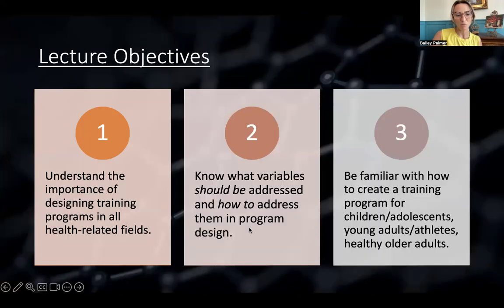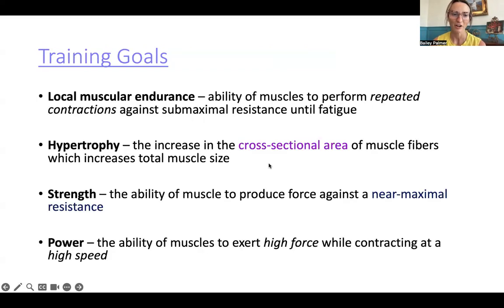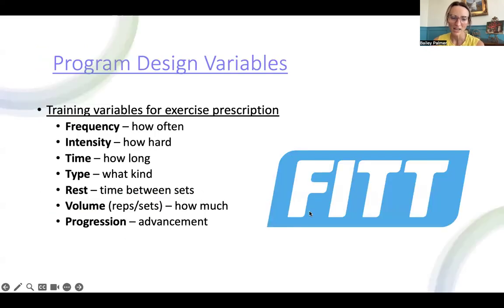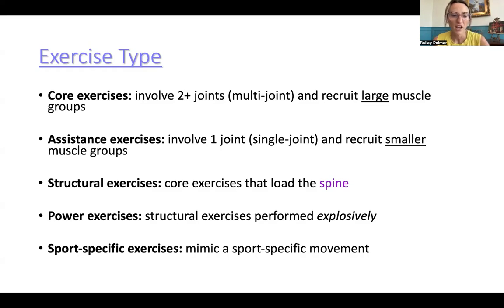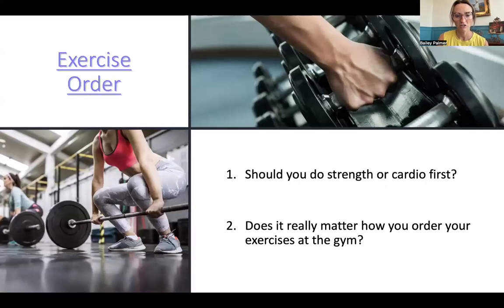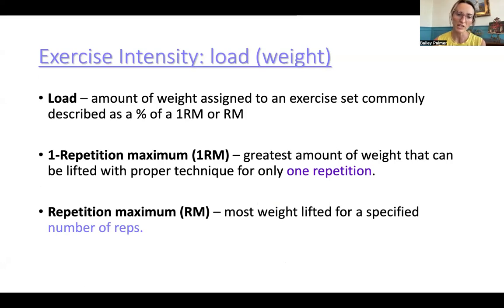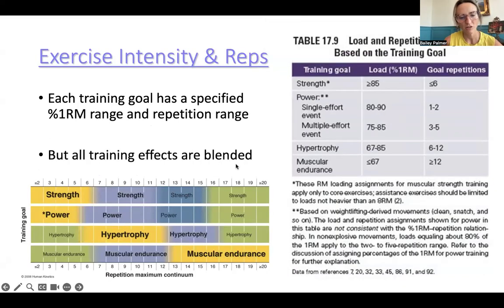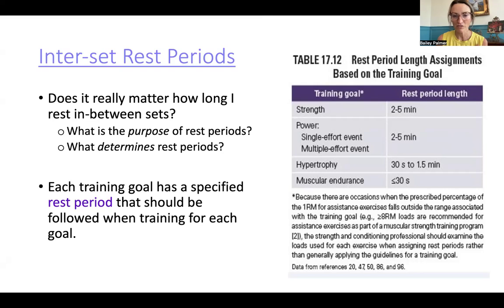Anaerobic Program Design